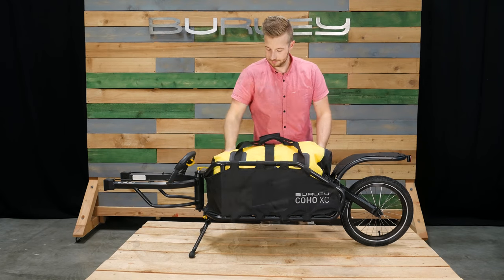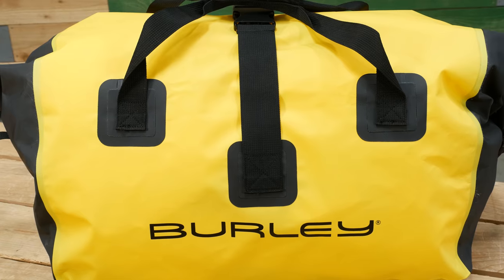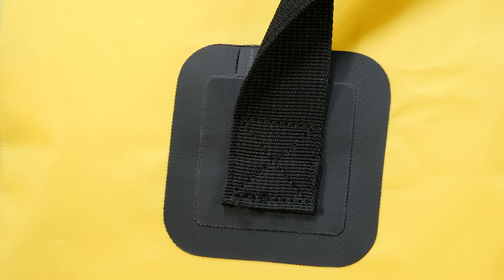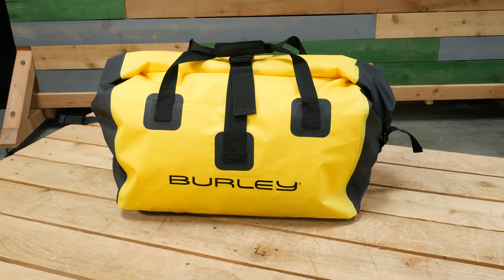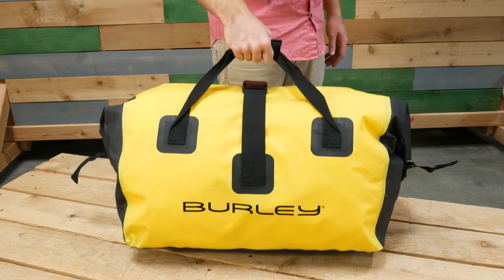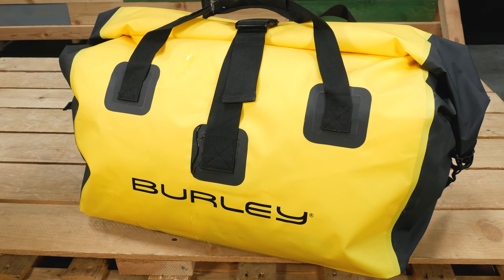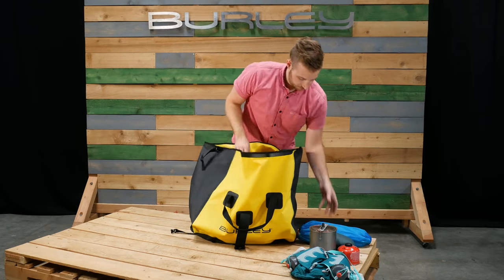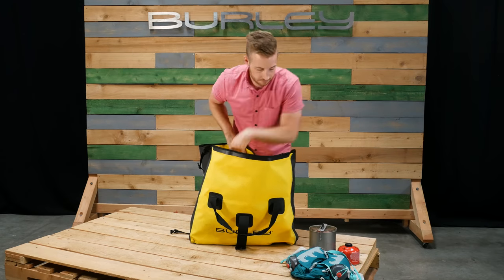Burley Dry Bag | Product Features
Classic roll-top design and heat-sealed seams make this spacious 75 liter dry bag waterproof. Constructed with 500D tarpaulin fabric that is both tough and lightweight. Includes shoulder strap and carry handles.